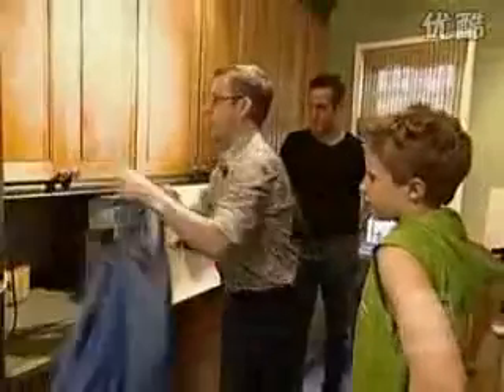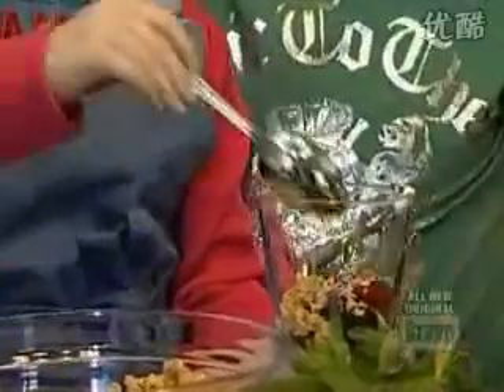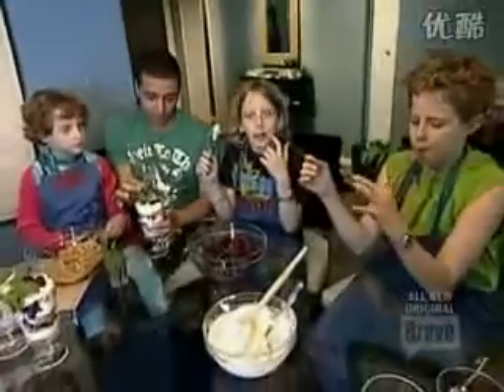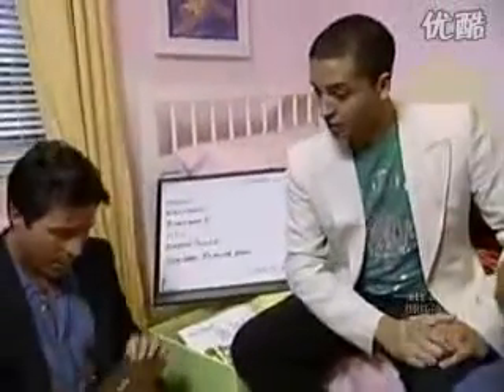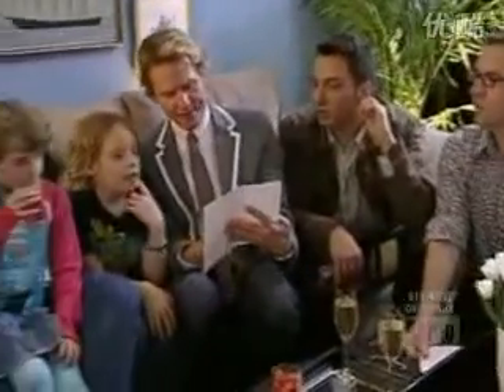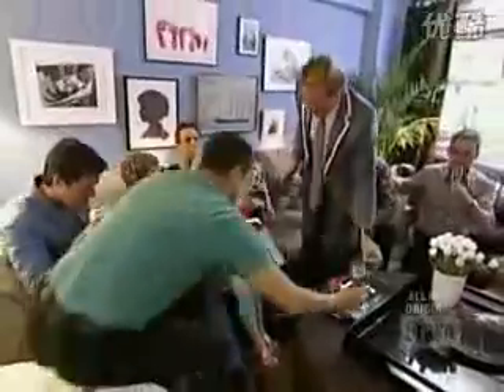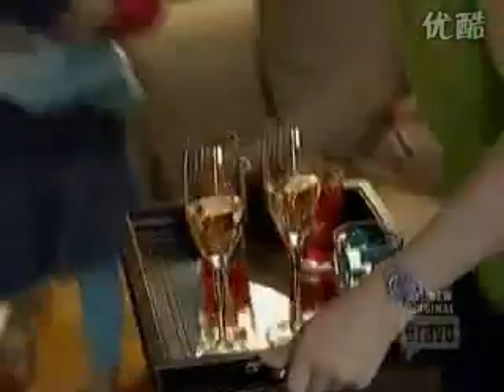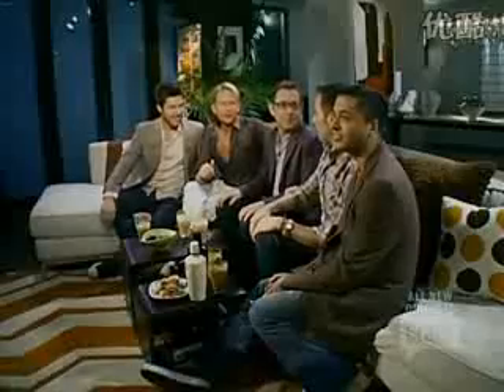Queer Eye For The Straight Guy - 4x16 (Part 5)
This is Part 5 of a full episode of Queer Eye. From season 4, episode 16.
Starring: Kyan Douglas, Grooming. Ted Allen, Food and Wine. Jai Rodriguez, Culture. Thom Filicia, Interior Design. And Carson Kressley, Fashion.